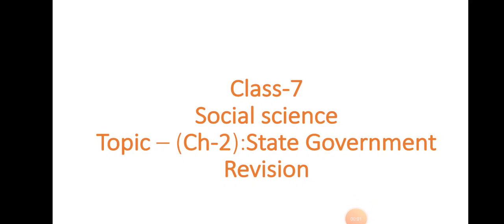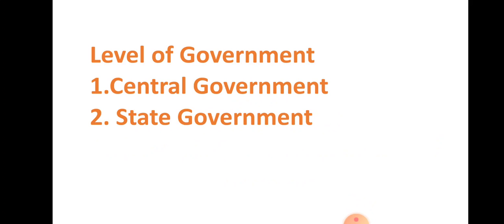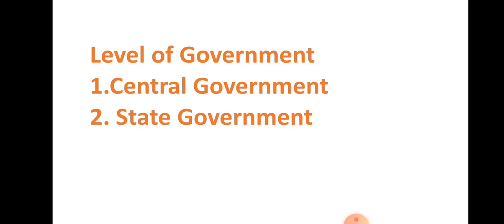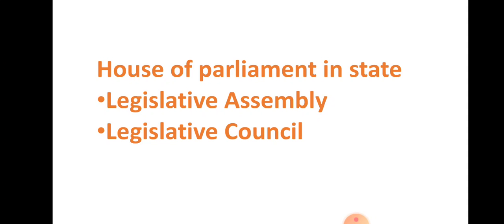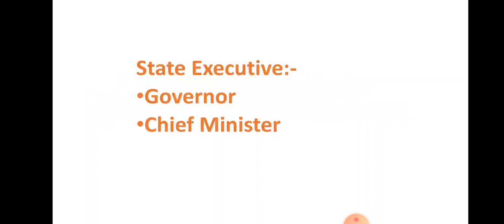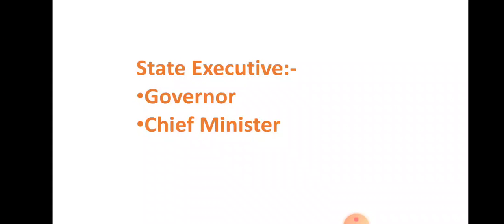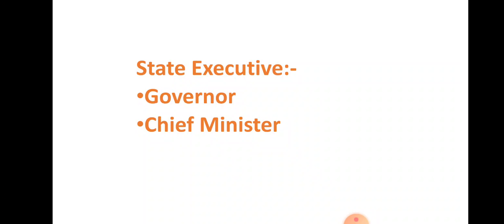State Government ( ch-2) Revision